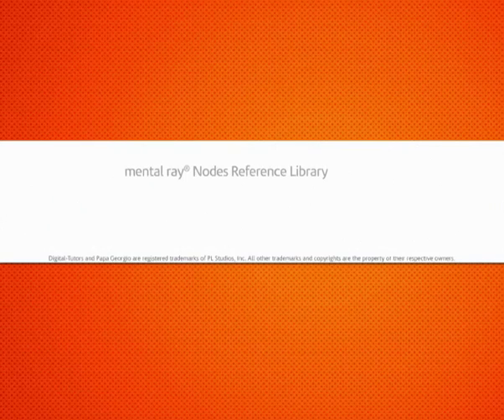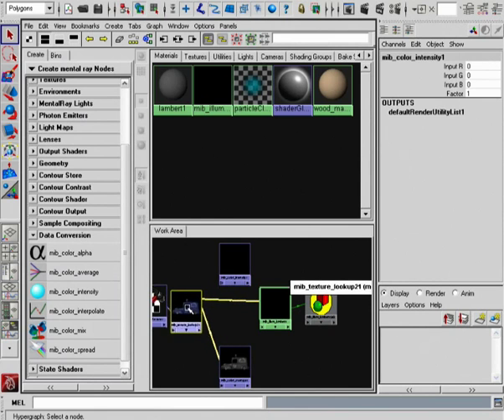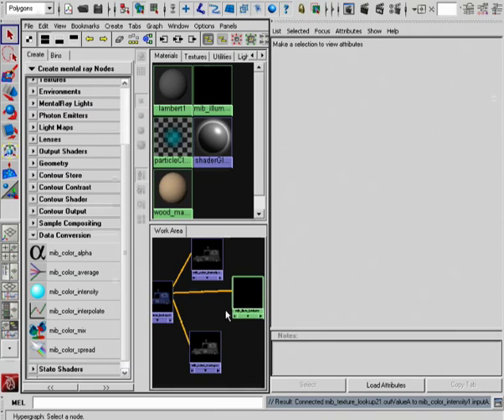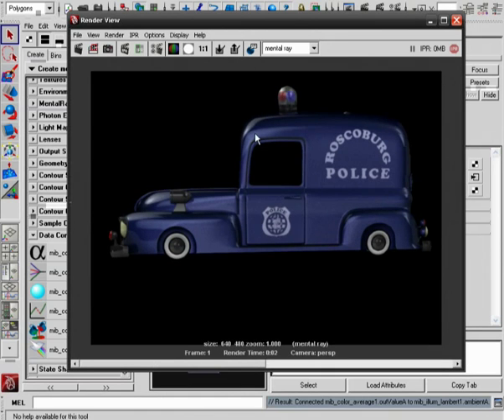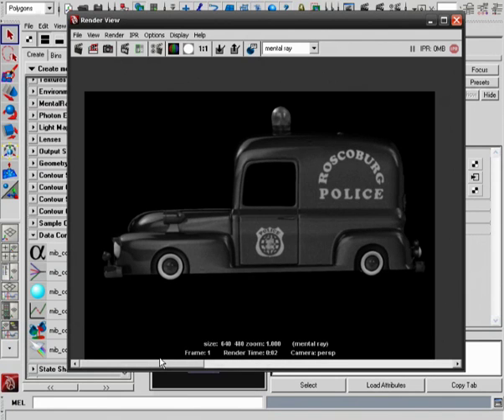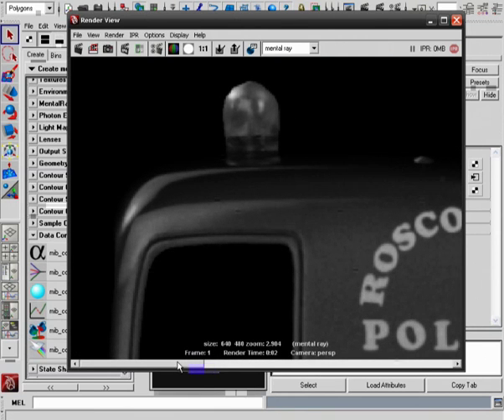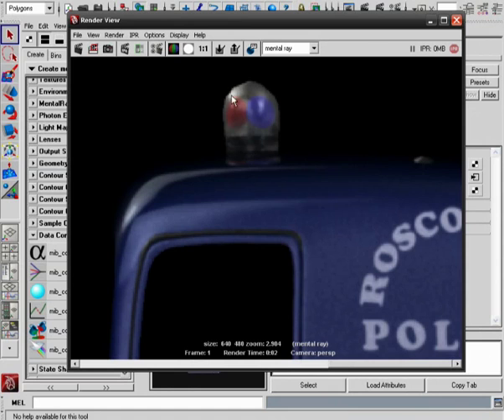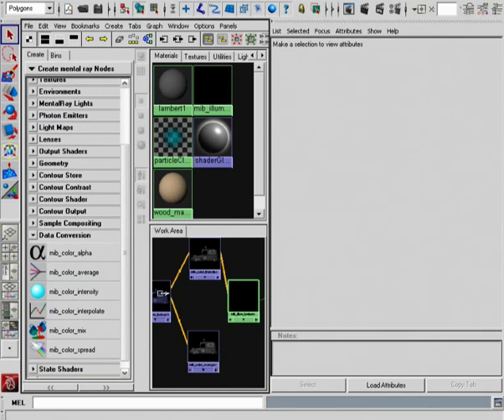070 mib color intensity